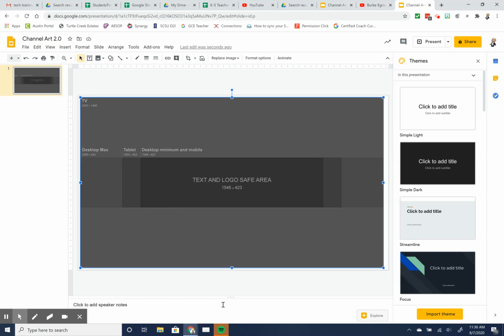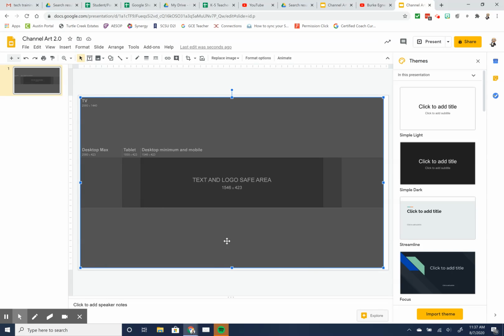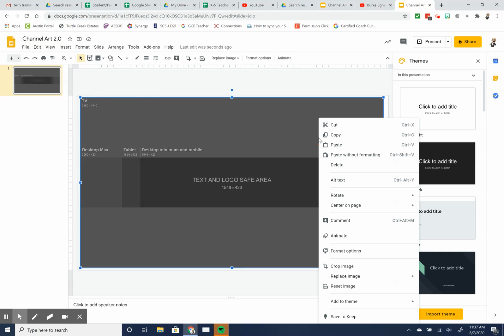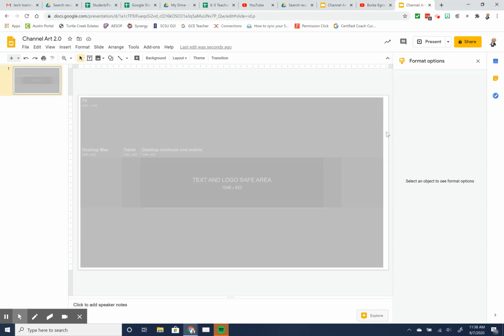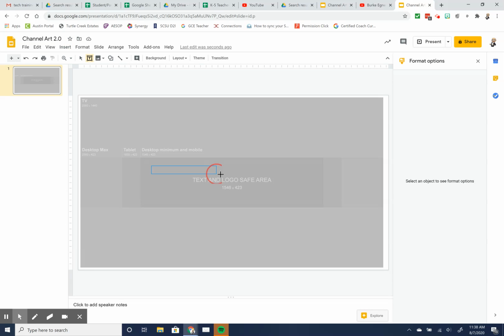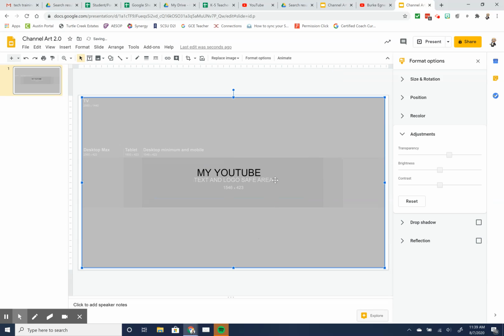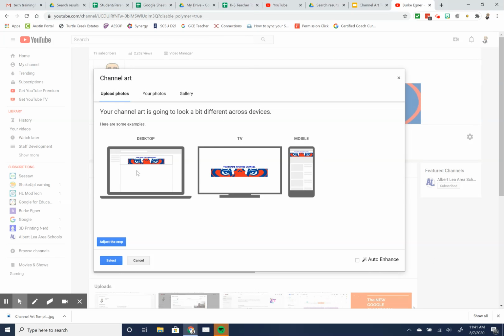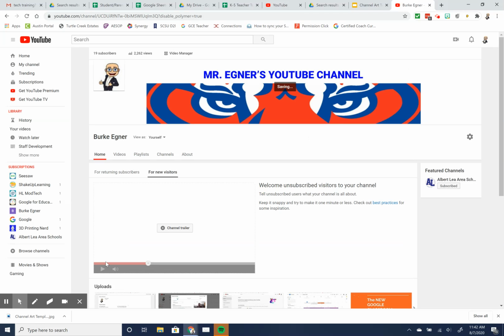YouTube Channel Art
How to create custom Channel Art for YouTube